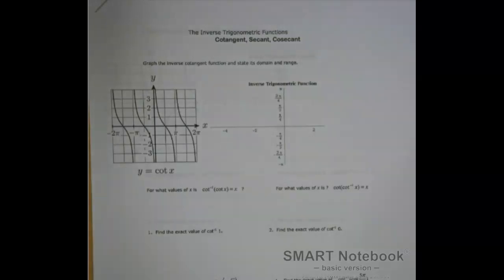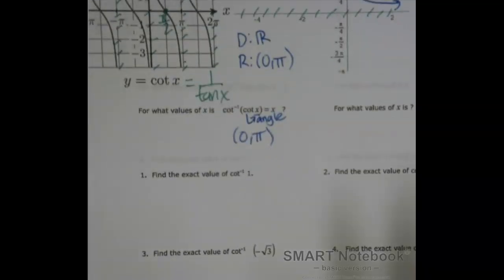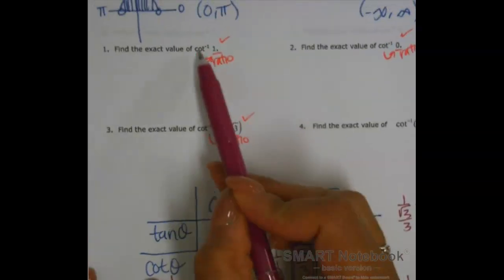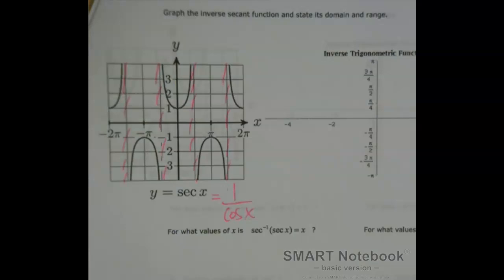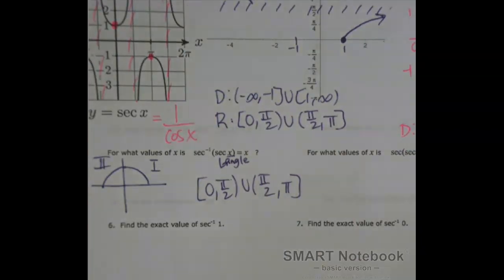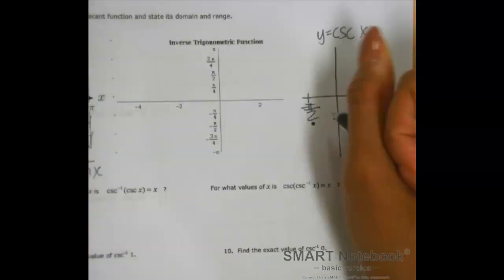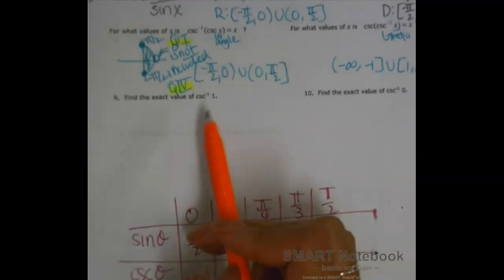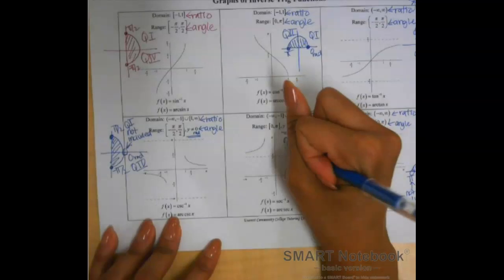5.5 Precalculus Inverse Trig Functions (Cot/Sec/Csc) Part 4